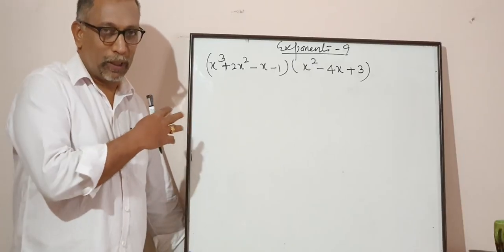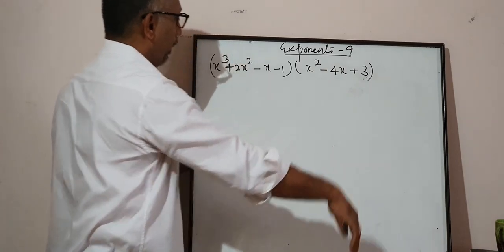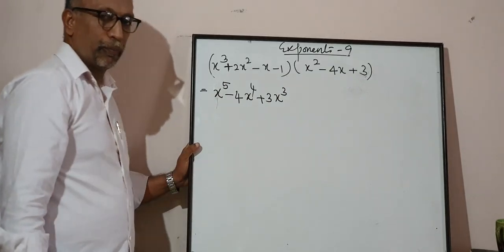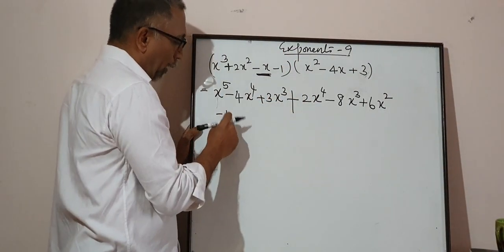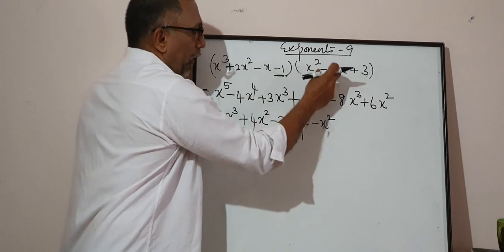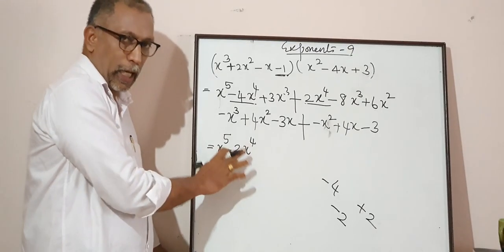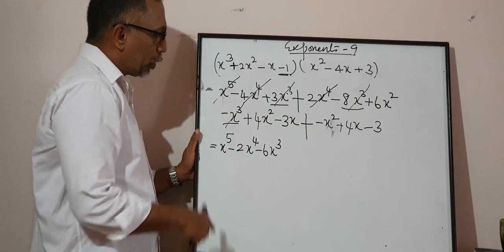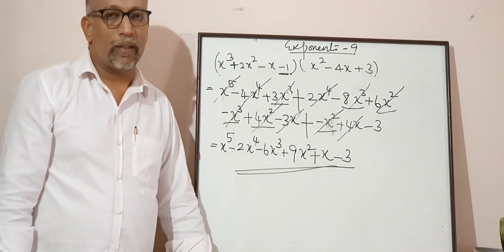GG Multiplication of Polynomials Part 11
Basic Skills (Integers and Laws of Exponents) required for polynomial Multiplication and Divison.